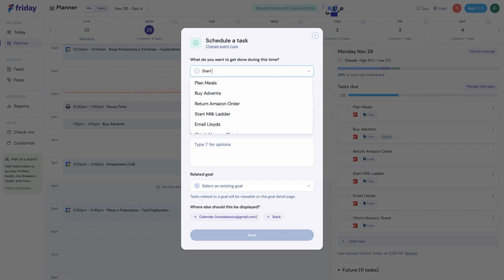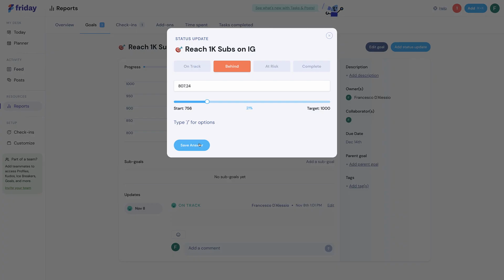Learn Friday - Planners, Goals & Check-ins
Stop doing busywork! Try Bento Focus Find the best productivity tools with our 🍱 Discover our new app Bento, sign-up for beta & launch Friday Made Simple is here. A new course to learn team planning application Friday. Friday has features like planner, goals, check-ins, posts, handbooks and much more - perfect for remote work and a-sync communication. This course was commissioned by Friday.

🌿  DISCOVER MORE